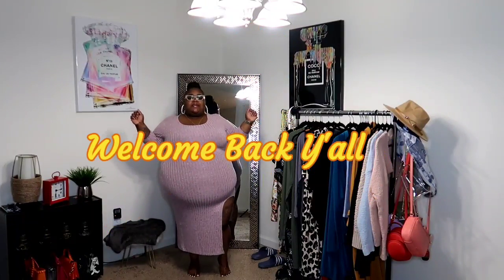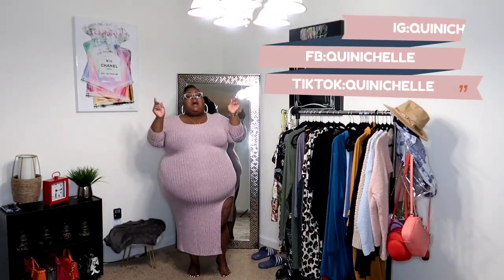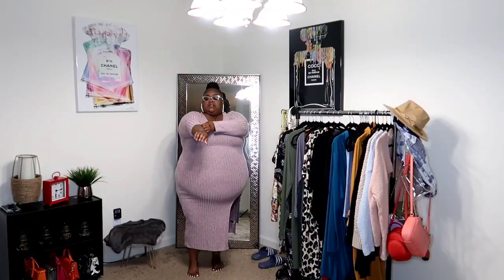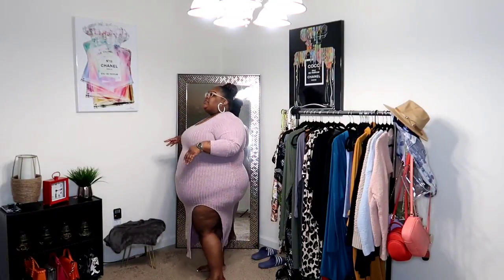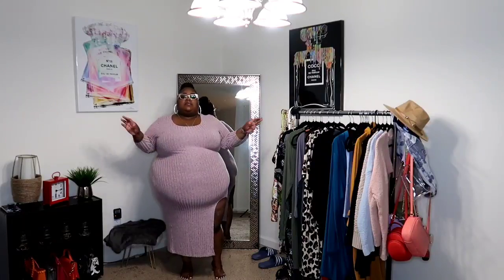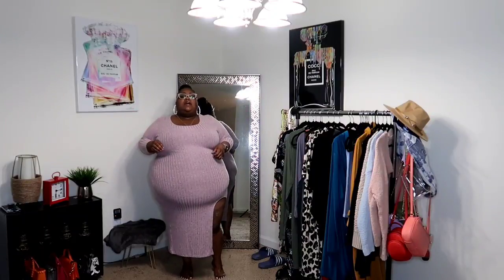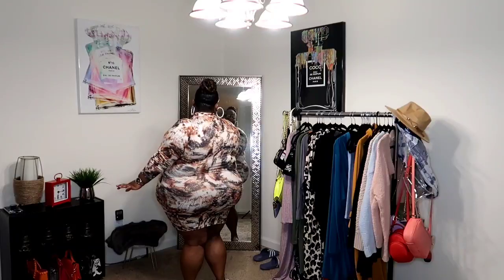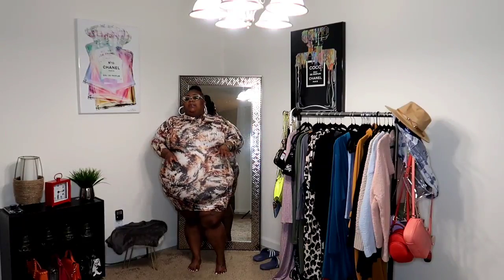SHEIN TRY ON HAUL // 2X-4X // PLUS SIZE HAUL // QUI NICHELLE